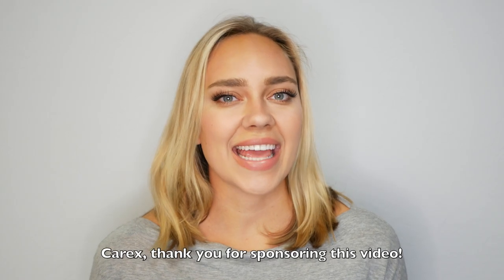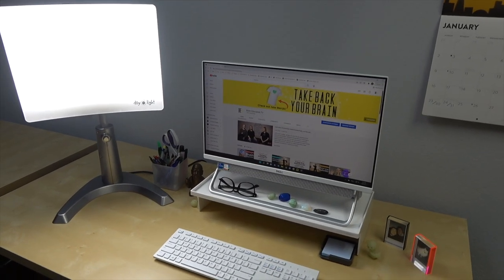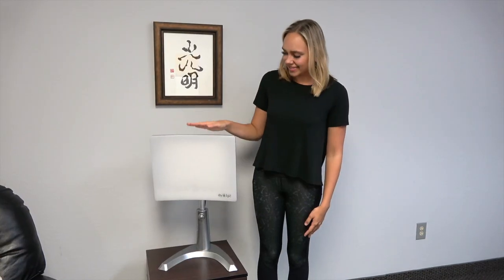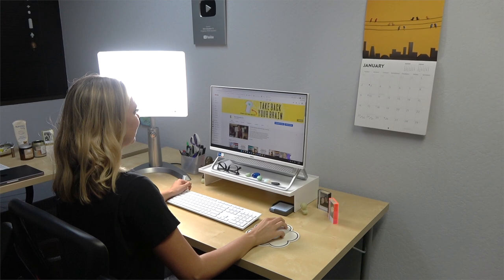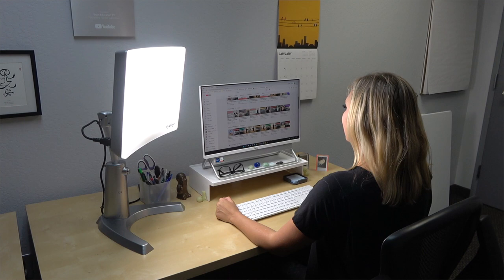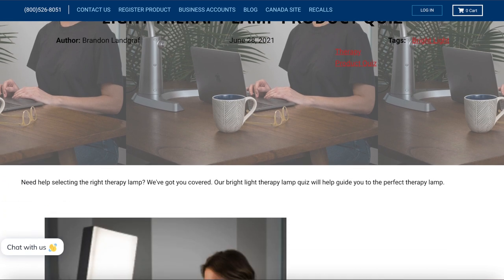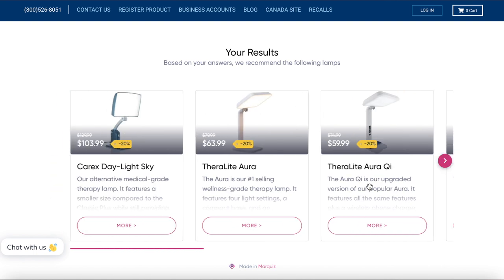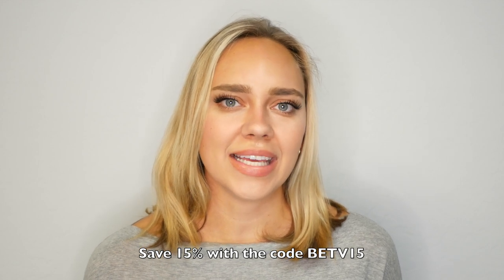Have You Tried Light Therapy? Proven to Increase Energy and Mood Levels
Are you looking for ways to brighten your mood, calm stress, and boost energy levels? Check out light therapy lamps—a proven way to increase energy and mood levels—that can be conveniently placed in your office or home to emit bright light and help with easing seasonal affective disorder, anxiety, stress, and more.